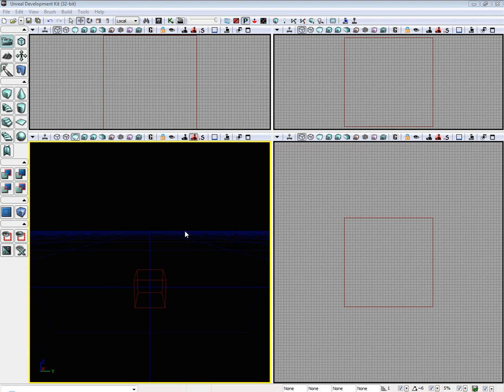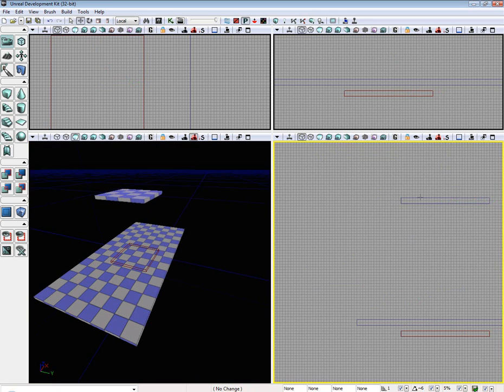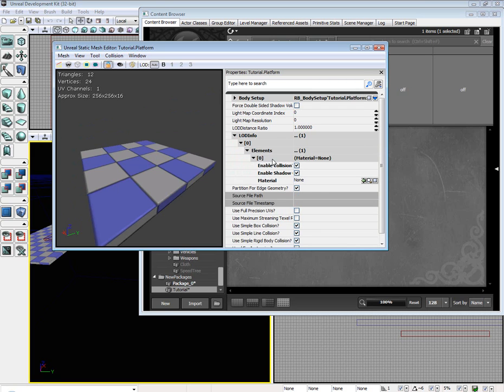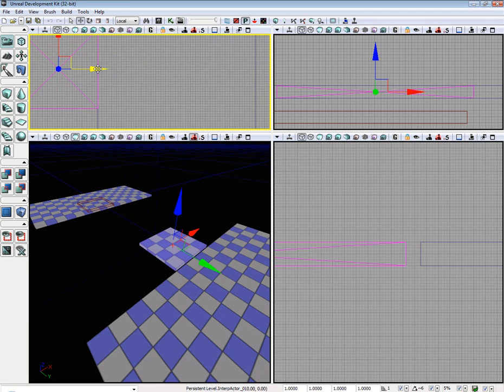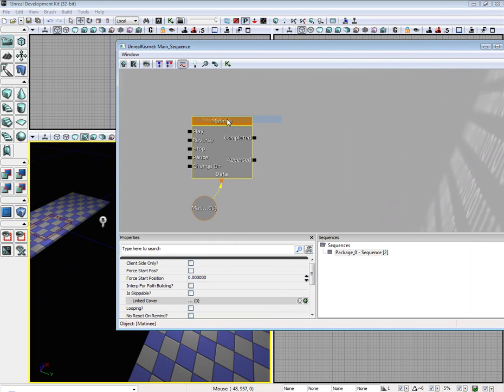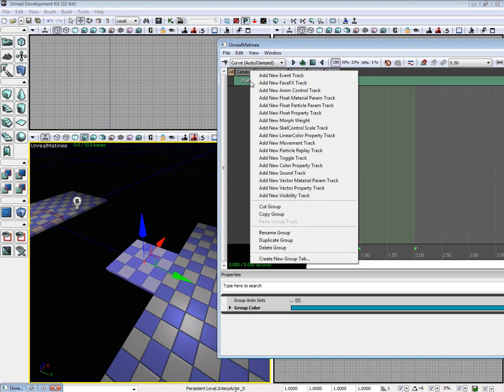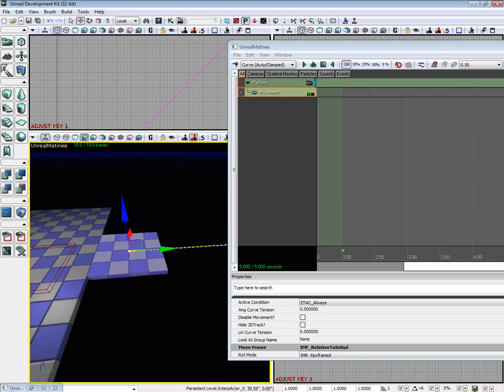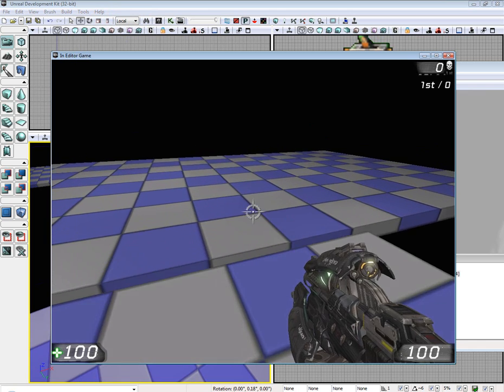Matinee Unreal Development Kit Part 1 - UDK Tutorial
In this tutorial I show you guys how to create a simple platform and moving it across to another area using matinee in the unreal development kit.